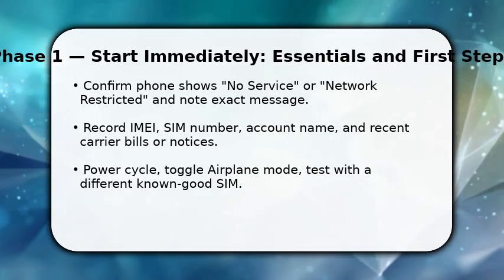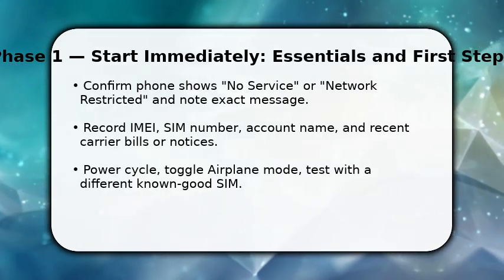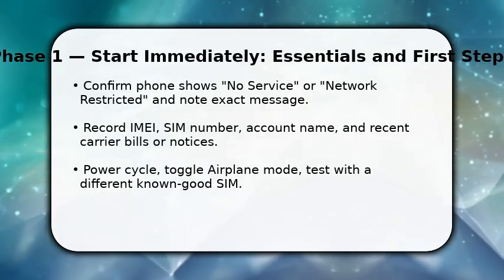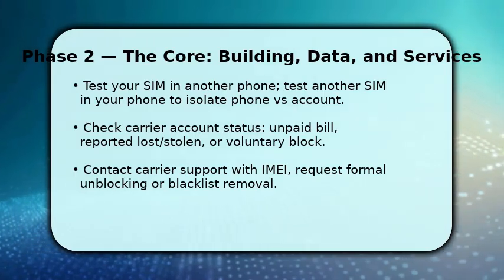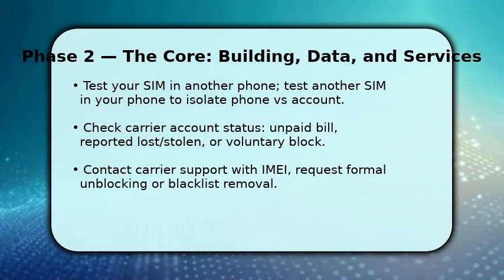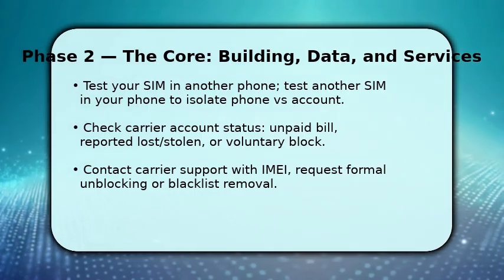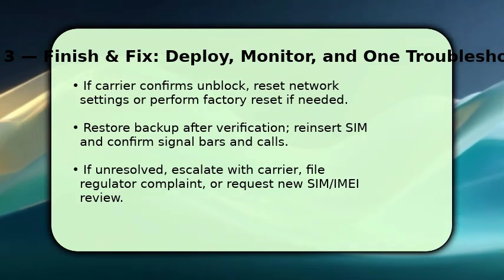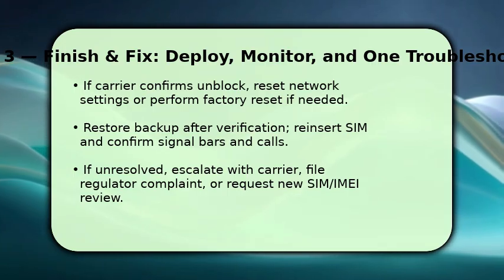How to Fix Phone Blocked from Network Use (only Way)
How to Fix Phone Blocked from Network Use (only Way) | 🔒 Surfshark VPN Deal — Stay private and secure. $1.99/mo + 3 Months Free ▸

Discover the ultimate guide to unblocking your phone from network restrictions. This video walks you through step-bythy methods, including resetting settings and contacting service providers for assistance.

unblocked cellphone, network block fix, reset mobile settings, contact carrier support, data restriction troubleshooting